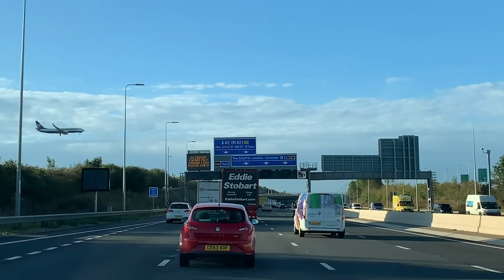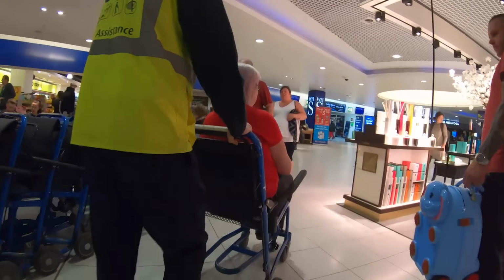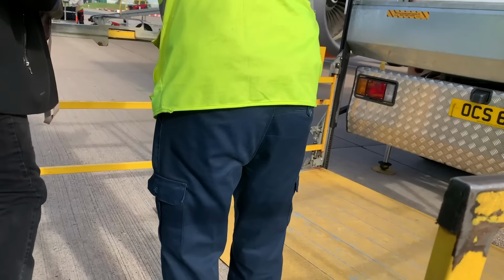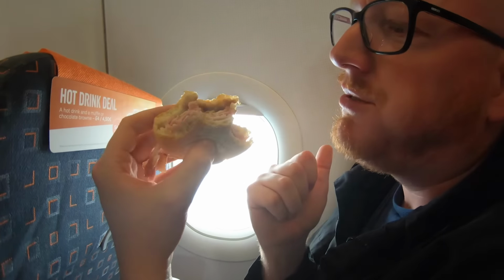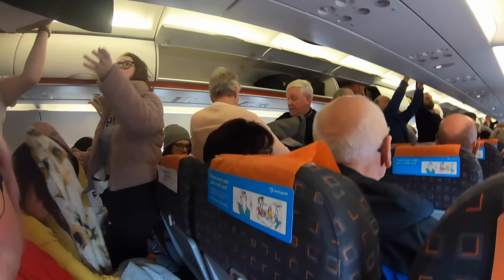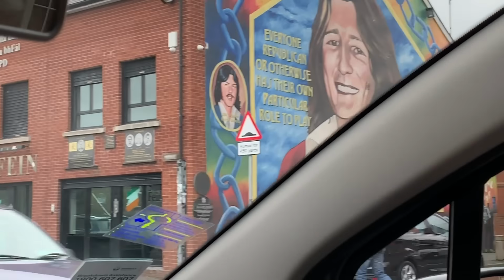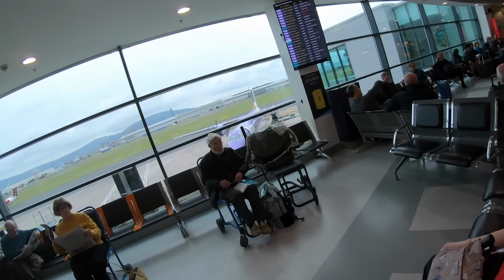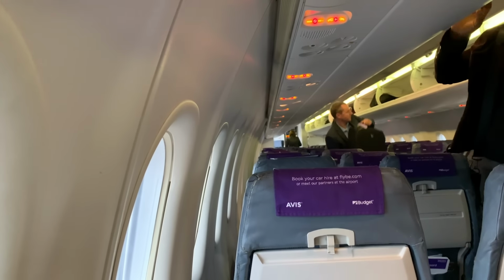AIRPORT ASSISTANCE: Flying with a Disability - easyJet vs Flybe ♿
Lots of you have asked me to create a video showing the airport assistance that's available to disabled or elderly passengers.  I've made this video to show the experience of flying with a disability in the UK, comparing two of the UK's biggest airlines - easyJet and Flybe.

Big thanks to my Patrons!

Aaron Adams, Alan Williamson, Alexander James Ewing, Daniel Hornett, Daniel Juschus, Gerrit, Graham brownlow, Jeffrey R. Williams, Joao Pedro Wilshusen, Kieron Smith, Max Lavallee, Michael Taylor, Mike Wooldridge, Neil Turner, Ove Aleksander Langeland-Finne, Paul Fitchen, Ryan Wylde, Sam Stevens

GoPro Hero 7
Feiyutech G6 Gimbal